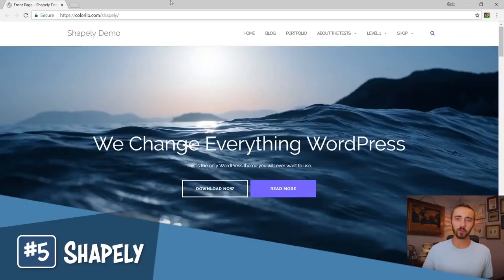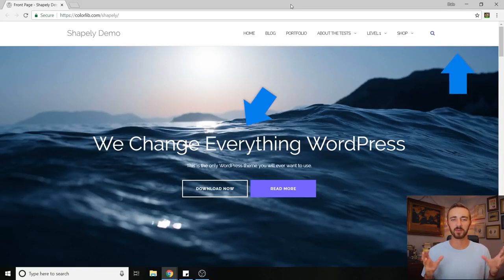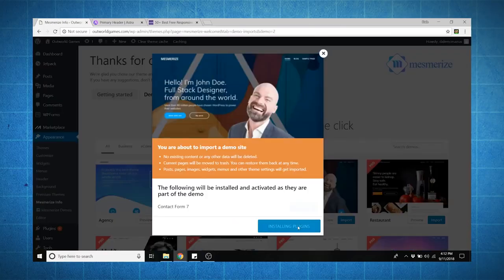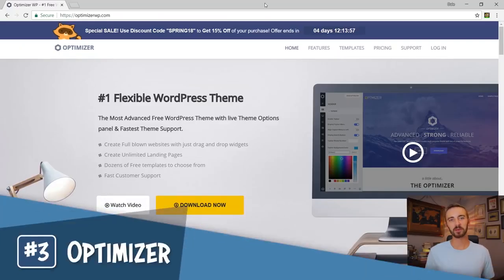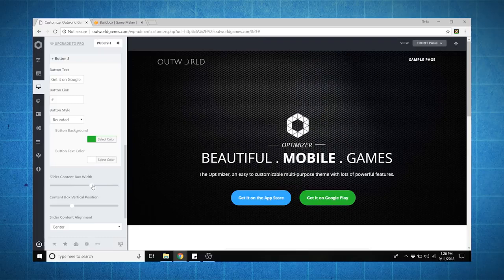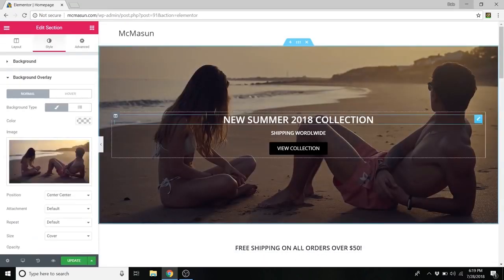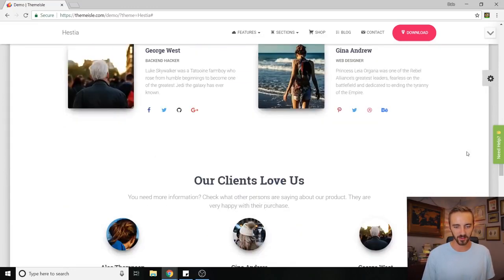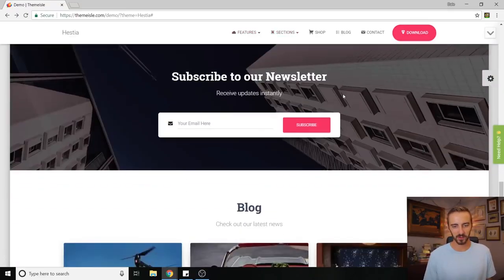Top 5 FREE Best WordPress Themes 2020